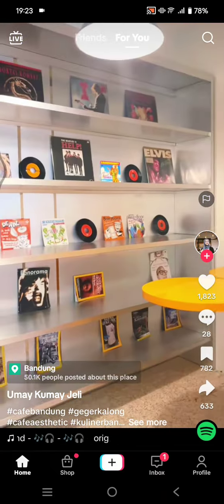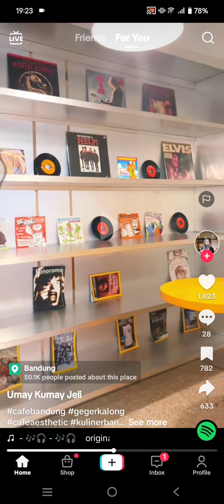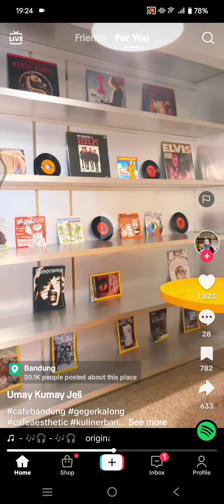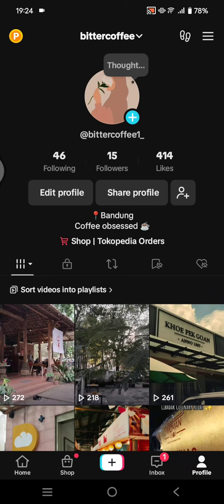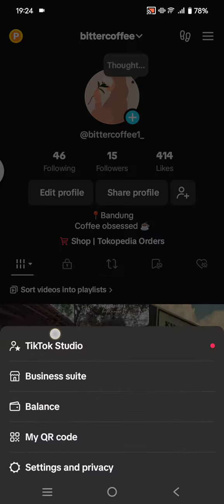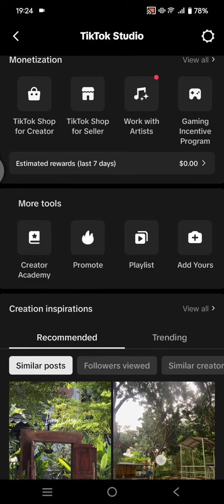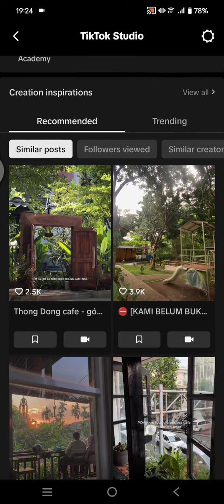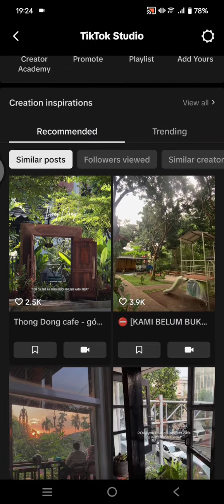Got Zero Idea for Your Next TikTok Videos? Try This Feature on TikTok to Get Inspired!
Learn how you can get inspiration on TikTok